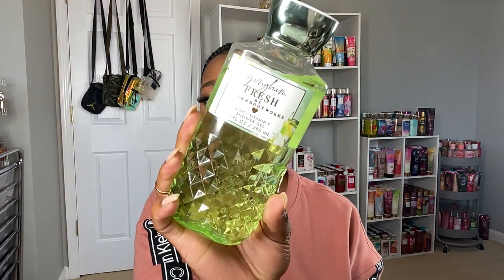*NEW* GINGHAM FLANKERS COLLECTION| MY THOUGHTS ON GINGHAM GORGEOUS, FRESH, AND VIBRANT 🌺🌸🌻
*OPEN MEEE***

WELCOME BACK, TO, MY, CHANNEEELLL!! Today I'm sharing with you guys the new gingham collection flankers and sharing my thoughts on the scents and how they smell with you all. I hope yall enjoy hearing my thoughts and it helps if you were thinking about picking these scents up. Thank you as always for watching 🤍🤍🤍

Also SUPER THANKS is now available on all of my YouTube videos. Super thanks is a tool to directly support my channel, and the comment you leave will be adorned by different colors and stand out from the rest of the YouTube comments. Choose from $1.99 all the way up to $49.99 as a way to say thanks to me and my continuous drive to bring quality content. Super thanks are located at the top of the description box next to the like buttons and share buttons. Thank you in every way!! 🤍

•ABOUT ME✍🏾📖
Active Duty Army Soldier 👢💪🏾🇺🇸
Sagittarius ♐️
Boy Mom 👦🏾👦🏽
Hometown-MIAMI 🏝☀️